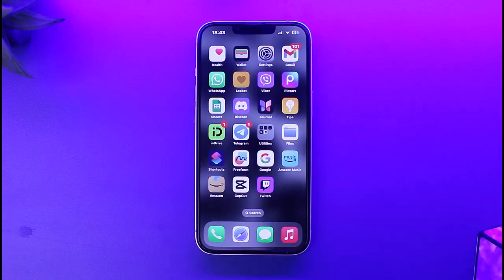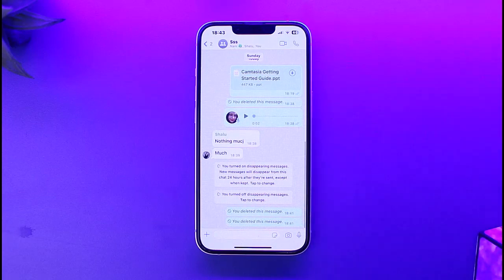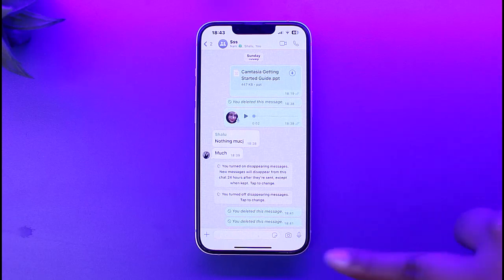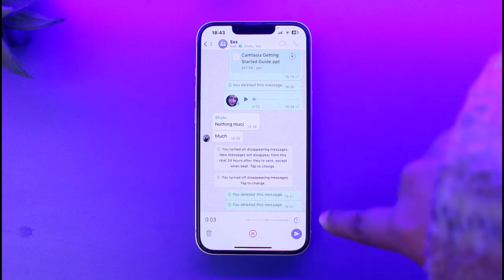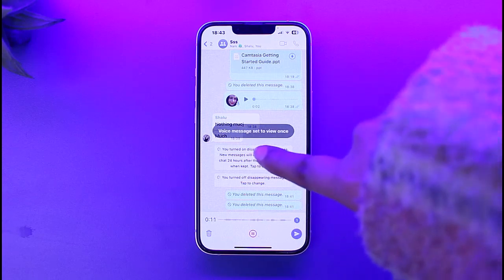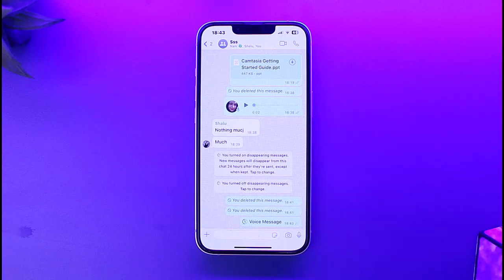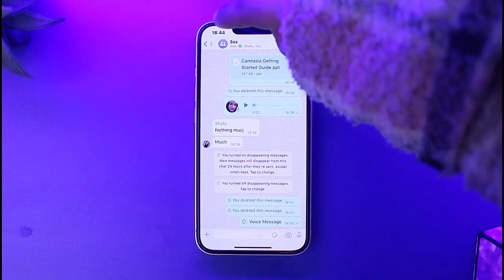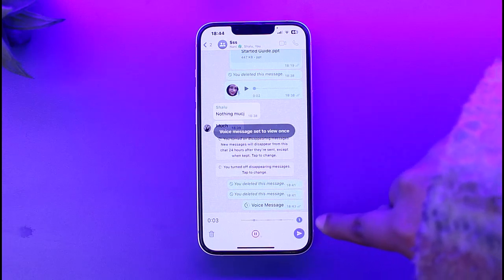How to Send One Time Voice Message on WhatsApp !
In this tutorial, I will guide you on how you can easily send one time voice message on WhatsApp by following some easy steps.
0:00 Intro
0:14 Access WhatsApp
0:21 Send one time voice message
1:08 Conclusion